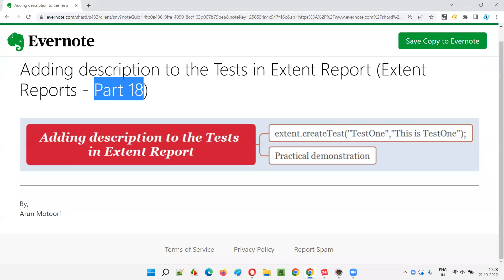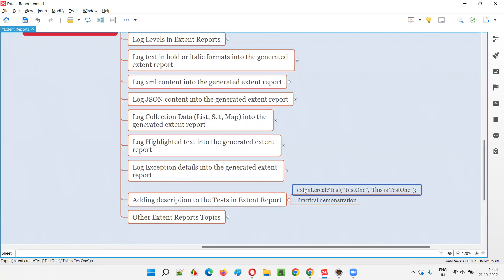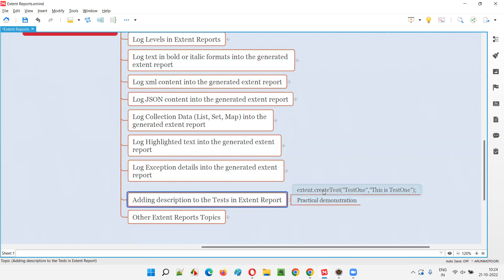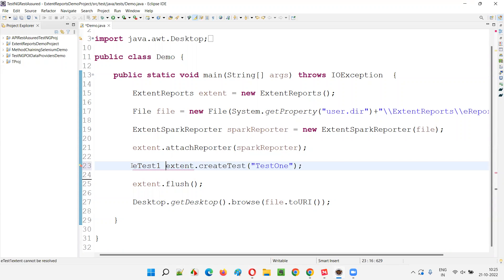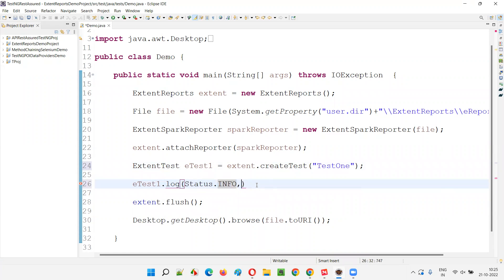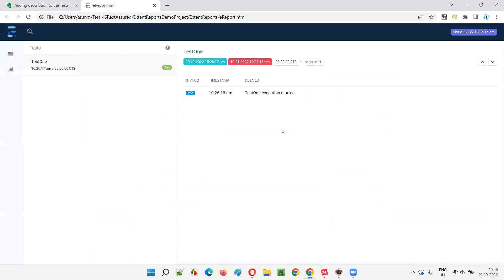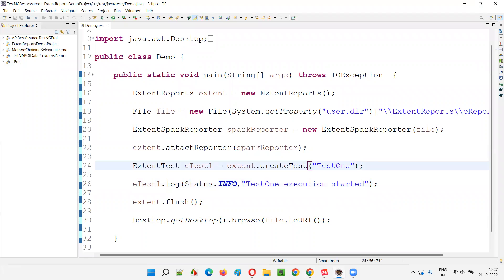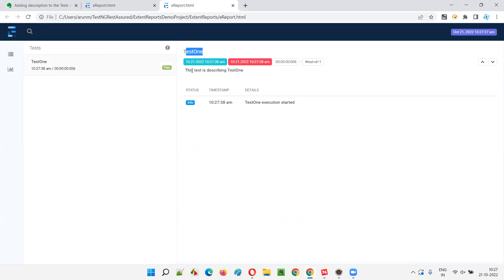Adding description to the Tests in Extent Report (Extent Reports - Part 18)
In this session, I have explained and practically demonstrated Adding description to the Tests in Extent Report